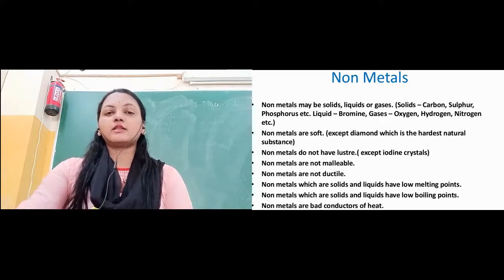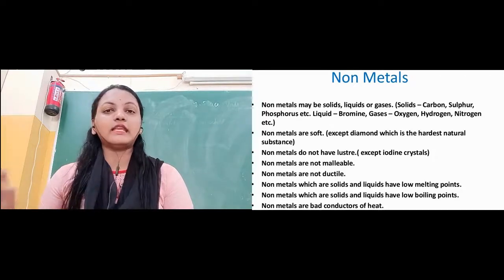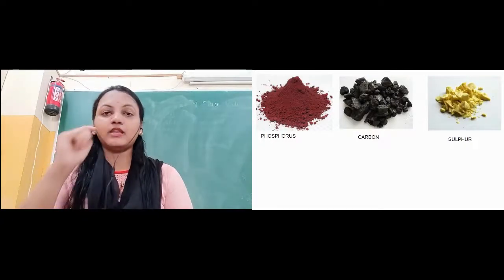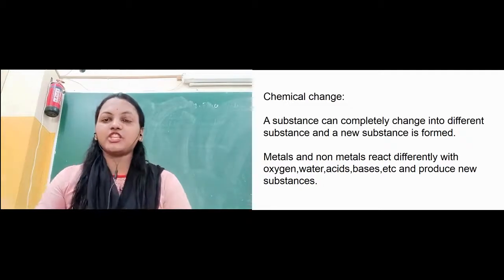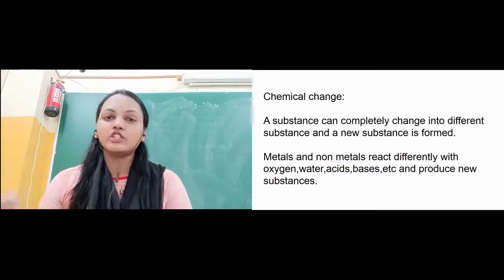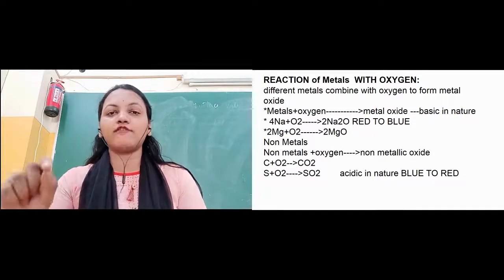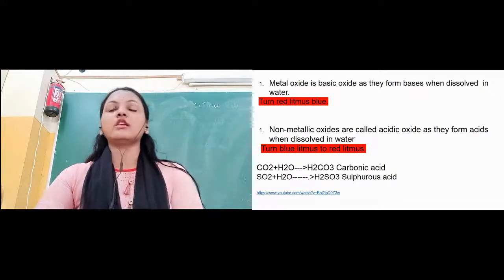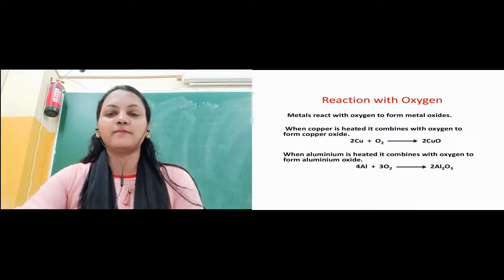CH 4 Materials Metals and Non Metals Part 2